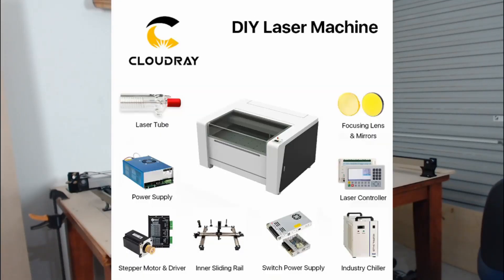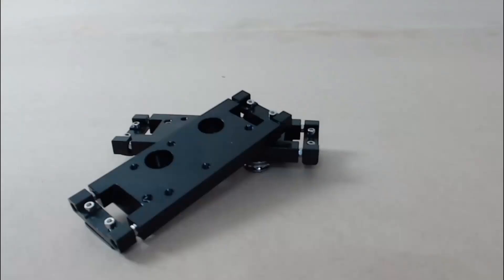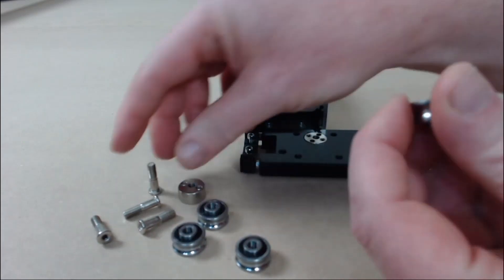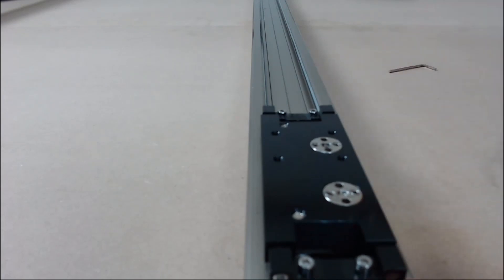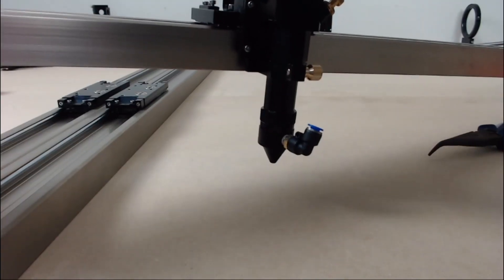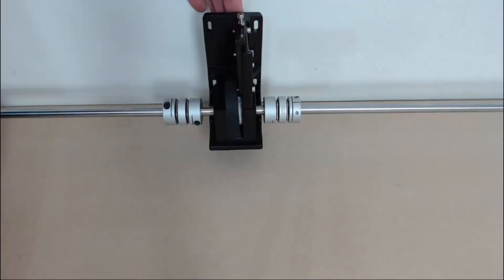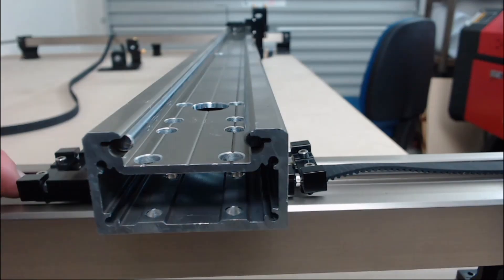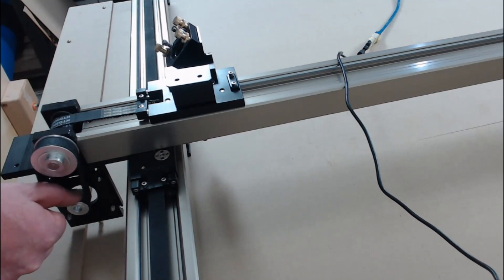03 Build Your Own Laser - Axis Rail Kit Assembly. [Inc. Mirror, Laser Tube & Motor Mounts]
Building your own Co2 Laser can be rewarding. In this video I go over the Axis Rail Kit I ordered from Cloudray, which includes the mirror mounts, the stepper motor mounts and also the laser tube mounts for 50-80mm diameter tubes.  This is a guide to help you with building your own laser cutting machine.  If you prefer to use outer sliding rails or the linear rail kit, assembly and belt installation is very similar.

Stepper Motors, Stepper Drivers and More for your DIY Laser Build

More Info and Product Information I Use for This Build Can be found on my

The mechanical parts I will be using for this build are from Cloudray Laser

Amazon Links.
Cloudray Single Head Linear Guides Complete Set 6040 Incl. Stepper Motor and Driver for CO2 Laser Engraver Cutter DIY

Cloudray Mechanical Parts Set Inner Sliding Rails Kit

Cloudray Laser Power Supply

10600nm Laser Safety Goggles

Cloudray Lift Metal Parts with Stepper Motor and Motor Driver

Honeycomb Table

CO2 Laser Tube Holders

Cloudray CR35 + CR45 Laser Tube

RECI Laser Tubes

Red Mushroom Emergency Stop Button

TROCEN AWC708S Controller

RIUDA RDC6442 Controller

NOTE: This is not a paid production or advertisement.  The featured products are provided by Cloudray to allow me to provide viewers with an installation / how-to video.